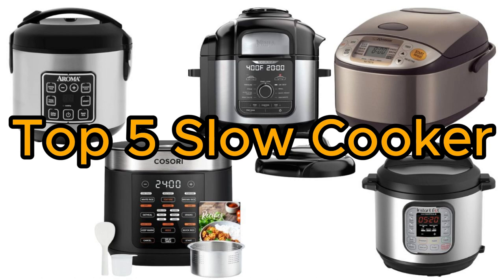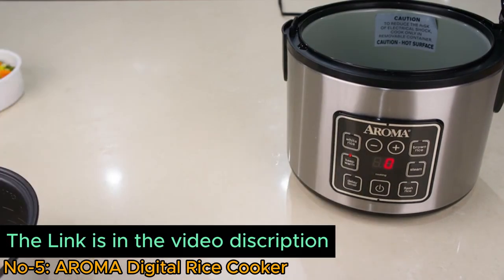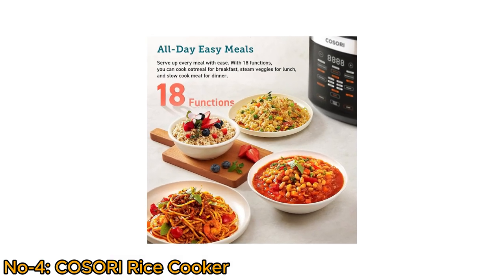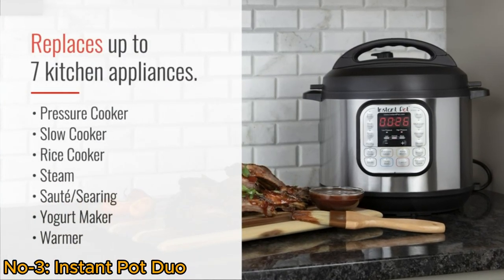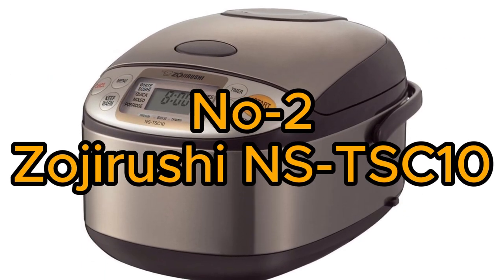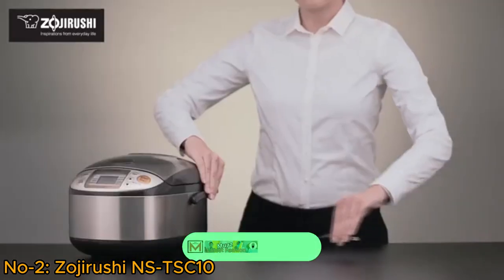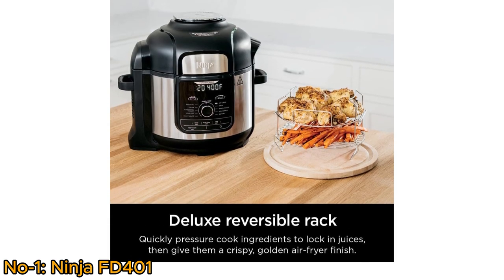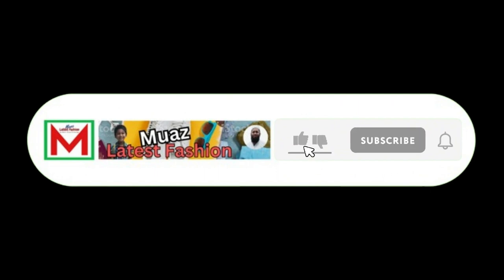Slow Cooker. Rice Cooker. Steamer. Warmer & Sterilizer.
Slow Cooker. Rice Cooker. Steamer. Warmer & Sterilizer on Amazon.

In this video we discus about the Best Slow Cooker which will help you to buy a perfect Cooker for your family.

Top 5 Slow Cooker/ Rice Cooker:
No-1: Ninja FD401

No-2: Zojirushi NS-TSC10

No-3: Instant Pot Duo

No-4: COSORI Rice Cooker

No-5: AROMA Digital Rice Cooker

Top 5 Insulated water bottle/Flask:
No-1: Hydro Flask Water Bottle

No-2: Stanley Classic Water Bottle

No-3: IRON FLASK Water Bottle

No-4: ThermoFlask Water Bottle

No-5: Brita Insulated Filtered Water Bottle

best rice cooker
aroma rice cooker instructions
mini rice cooker
small rice cooker
japanese rice cooker
rice cooker amazon
rice cooker meals
rice cooker pancake
how to use rice cooker
rice cooker cake
tomato rice cooker
cuckoo rice cooker
pulled pork in slow cooker
instant pot slow cooker
steamer
vegetable steamer
slow cooker review
slow cooker 2024
slow cooker 2024 Review
best slow cooker 2024
Top 5 slow cooker
Best 5 slow cooker
Top 5 slow cooker 2024
best 5 slow cooker 2024
best rice cooker
best rice cooker 2024
best 5 rice cooker
Top 5 best rice cooker
Top 5 rice cooker
best rice cooker review
best rice cooker 2024 review
rice cooker 2024
rice cooker 2024 review
best rice cooker on amazon
Warmer
Sterilizer
Amazon
amazon review
review
Best review
tech
top tech now
top 5
top 5 tech
tech video
top 5 review
Best 5
Best 5 review
amazon top 5 review
amazon Best 5 review
Muaz latest fashion
amazon
amazon review
review
Best review
Tech
top tech now
top 5
top 5 tech
tech video
top 5 review
Best 5
Best 5 review